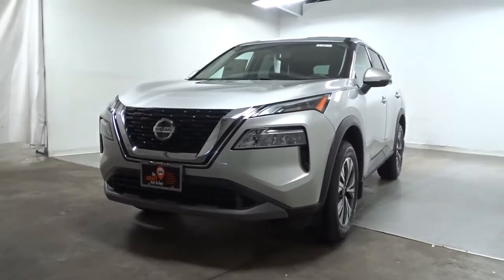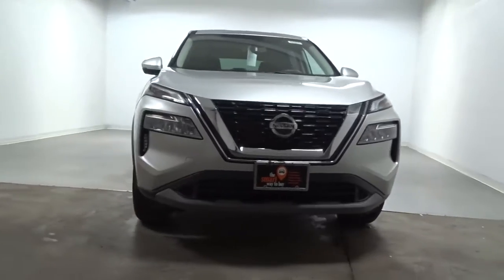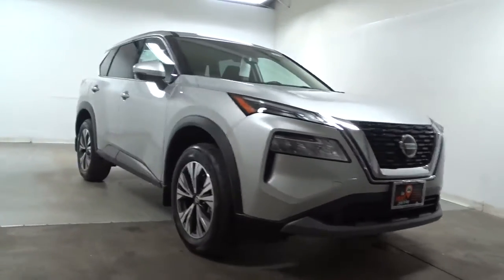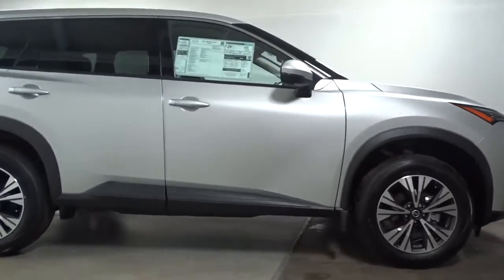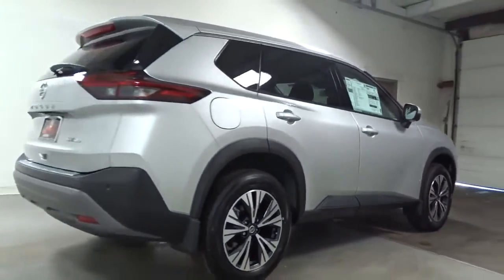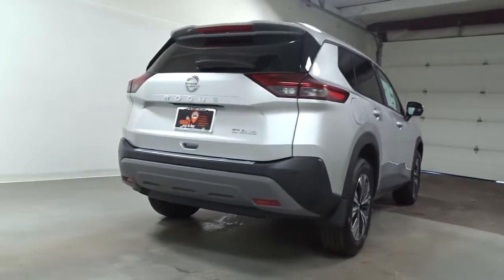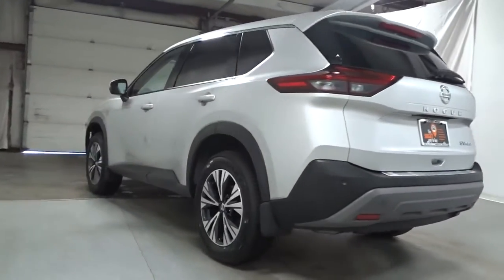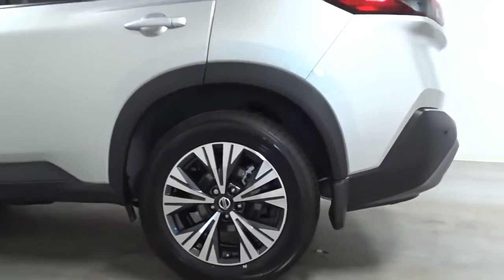2021 Nissan Rogue Hillside, Newark, Union, Elizabeth, Springfield, NJ 410231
2021 Nissan Rogue available in Hillside, New Jersey at Route 22 Nissan. Servicing the Newark, Union, Elizabeth, Springfield, NJ area.

The Smart Way to Buy! Are you tired of hidden fees and bogus rates ruining your search process? Now there's a way to avoid all of the nonsense Introducing the smart way to buy from Route 22 Nissan the most trusted and respected Nissan dealer in New Jersey serving Hillside, Newark, Irvington, Elizabeth, Union, Springfield, Woodbridge, Roselle Park, Linden and North Plainfield. Advantages of the smart way to buy are endless. There is no pressure throughout your search. You can finally feel at ease when purchasing a car since there are no hidden fees, there are no surprises no gimmicks revealed when you finally make a decision. Route 22 Nissan salespeople are direct and value your time, so there is no back and forth or confusion we know it's necessary for you to feel comfortable during the buying process and want to earn your trust. This Nissan includes: [B93] CHROME REAR BUMPER PROTECTOR (PIO) [B92] BLACK SPLASH GUARDS (SET OF 4) (PIO) [L92] 1-PIECE CARGO AREA PROTECTOR *Note - For third party subscriptions or services, please contact the dealer for more information.* Want more room? Want more style? This Nissan Rogue SV is the vehicle for you. Everyone hates the gas pump. Skip a few gas stations with this super fuel efficient NissanRogue. This AWD-equipped vehicle will handle beautifully on any terrain and in any weather condition your may find yourself in. The benefits of driving an all wheel drive vehicle, such as this Nissan Rogue SV, include superior acceleration, improved steering, and increased traction and stability. Thank you for giving us the Opportunity for helping you with your New or Used Car purchase. Route 22 Nissan makes every effort to verify all equipment and features on each and every vehicle.Please understand this may be provided by 3rd parties please verify with the dealership for accuracy.